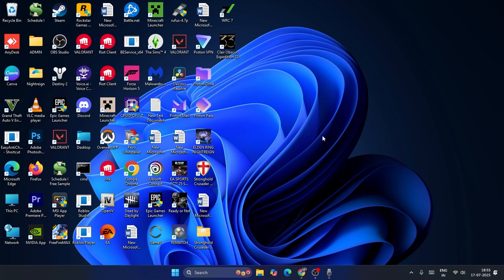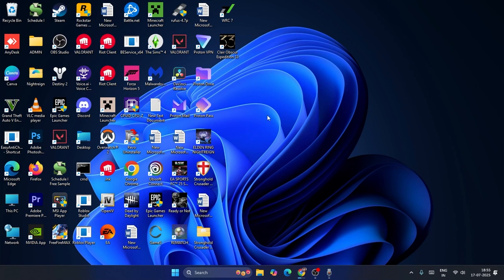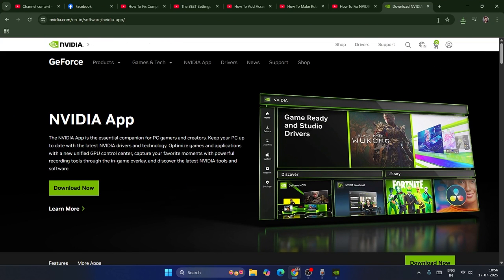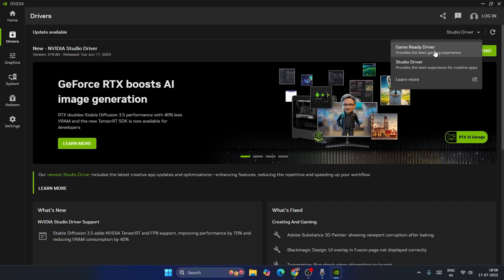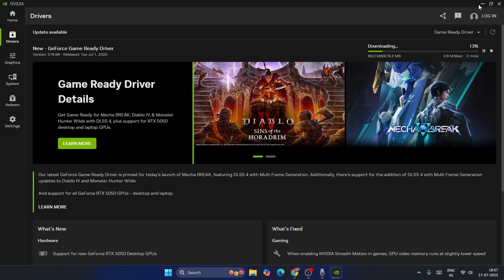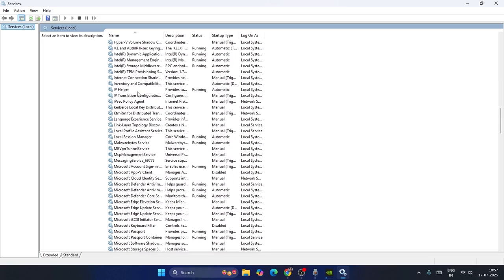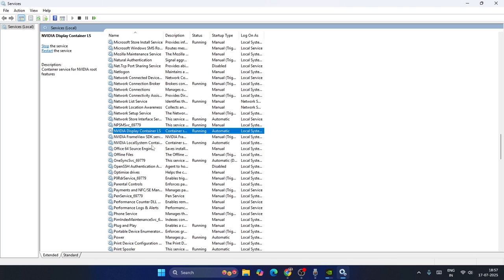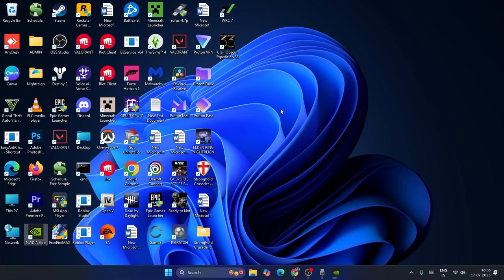How To Fix NVIDIA Control Panel Not Opening [2025]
NVIDIA Control Panel not opening on your Windows 10 or 11 PC?
This guide covers how to fix the issue by restarting NVIDIA services and reinstalling your graphics drivers. Works for both GeForce and RTX GPUs.